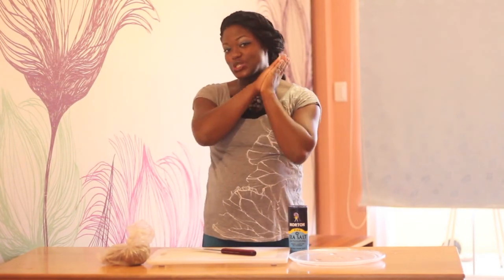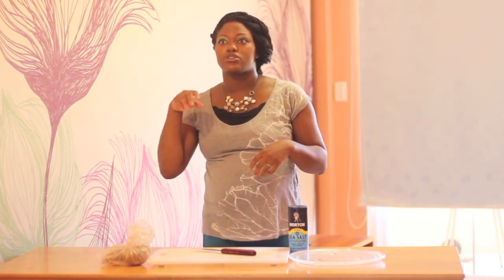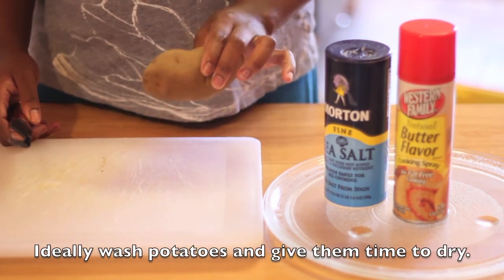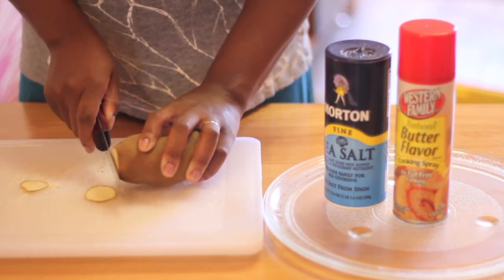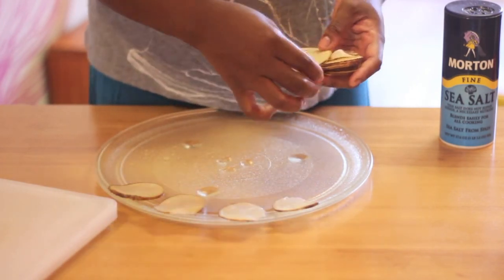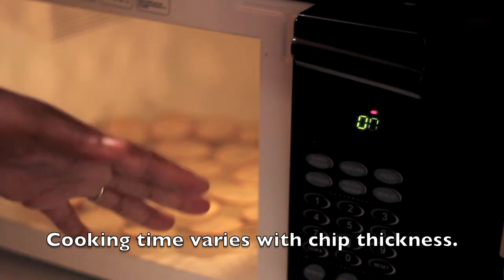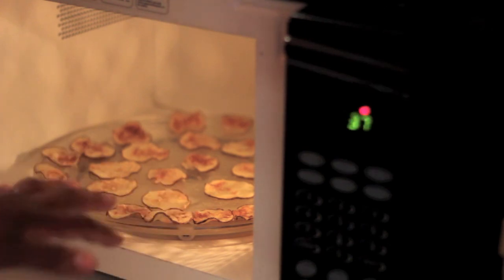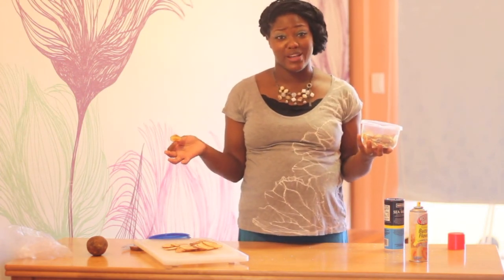QUIK TIP - Homemade Microwaved Potato Chips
Dominique offers something a bit different with a quick and easy recipe sure to please family and friends! Using just 3 ingredients, Dominique whips up delicious no fry - microwaved potato chips!